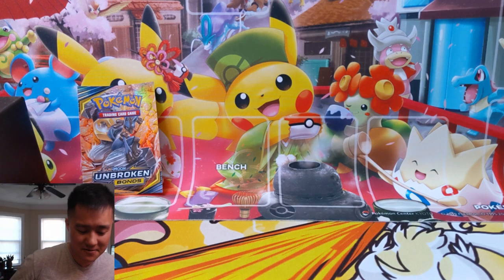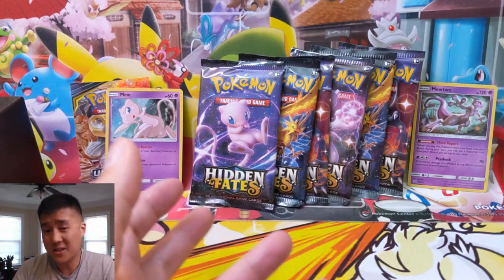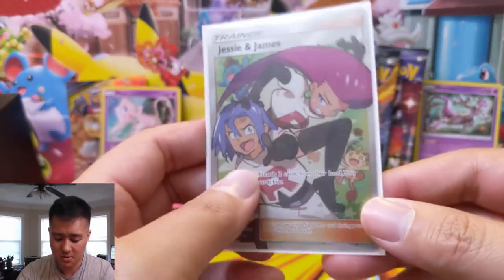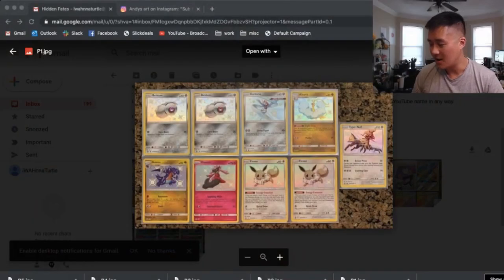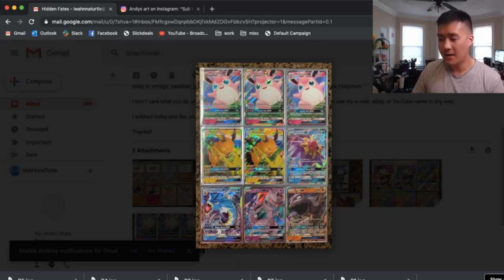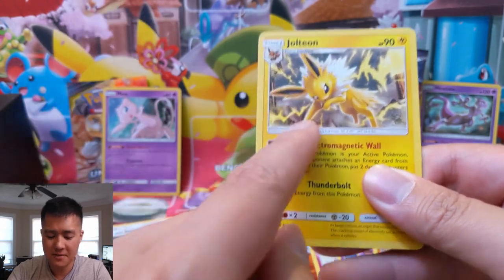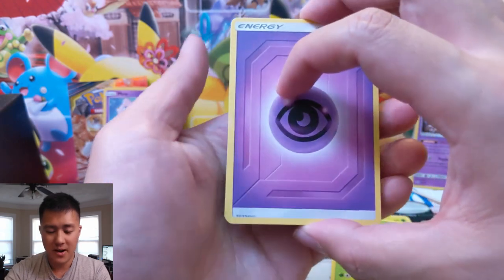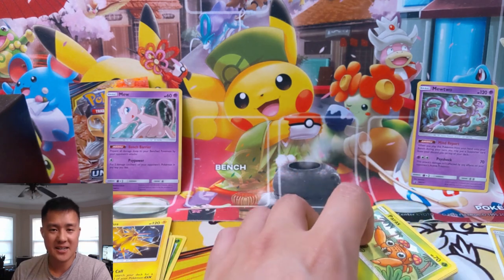HIDDEN FATES! What a BUSTED PACK!! FANART!! + Pre Order TIPS!!!